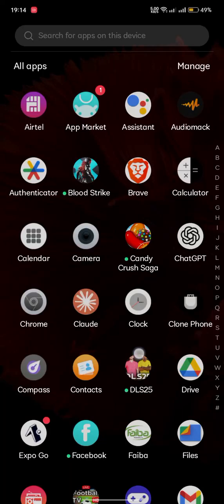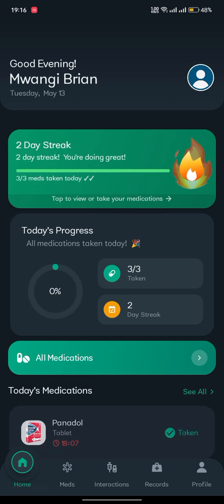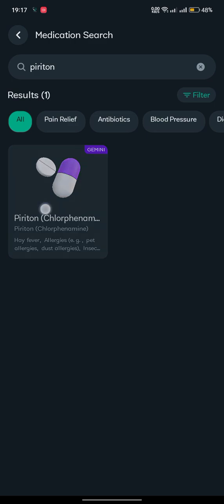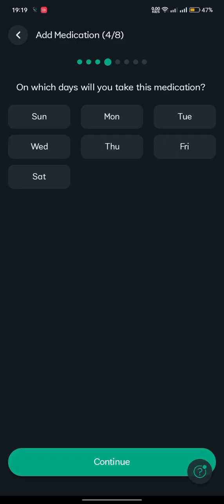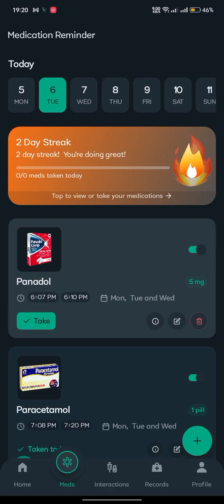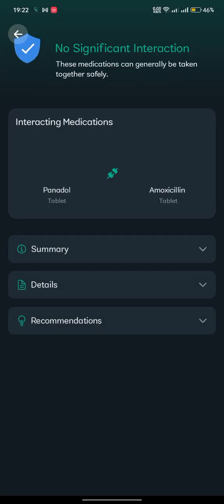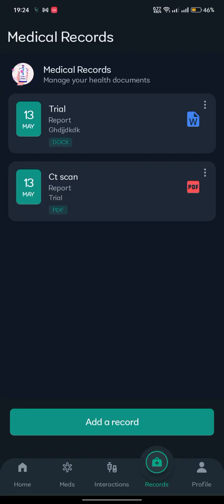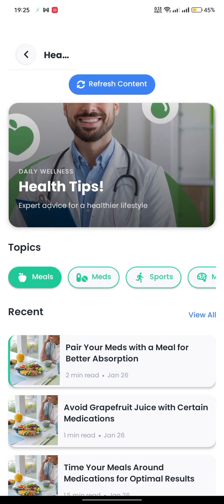This Health App Reminds You to Take Pills AND Checks Drug Interactions!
Managing your health just got easier. HealthMaster helps you stay on top of your medication with smart reminders, a powerful drug interaction checker, and detailed medicine info. You can also store your health records securely and access helpful wellness tips  all in one app.

Built using React Native with Expo, powered by Appwrite for backend and Gemini AI for smart features, HealthMaster is designed to make medication management simple, safe, and stress-free.

This demo walks you through the key features and how it all works in action.